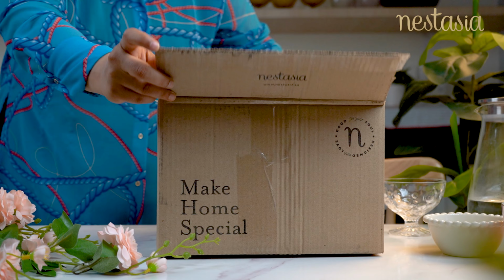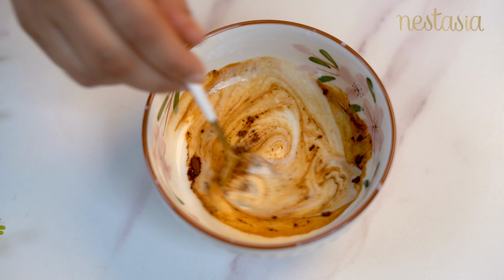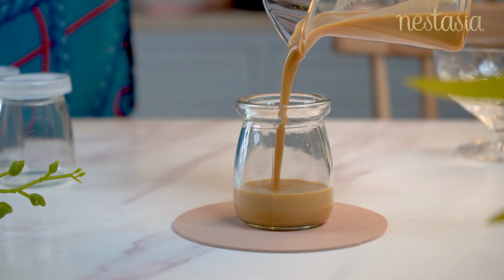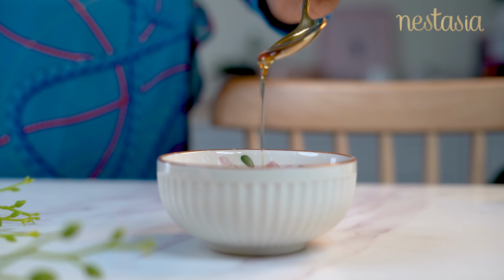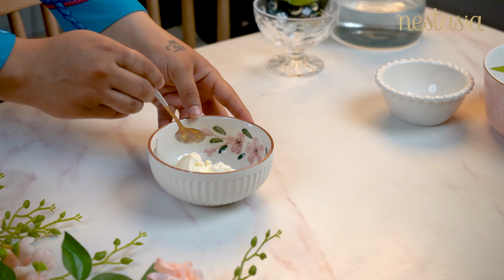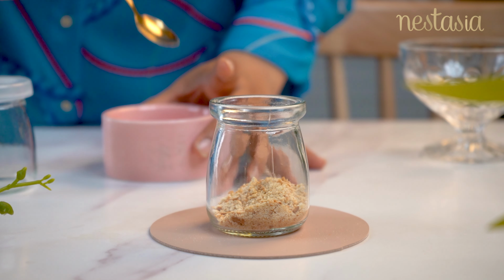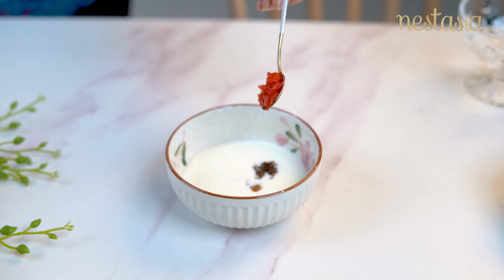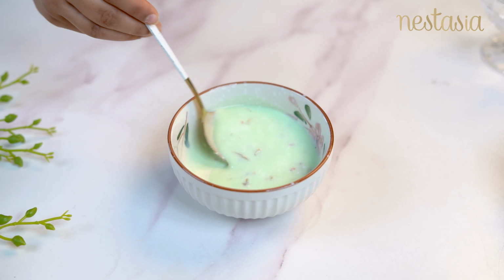How To Make Lassi At Home | 10 Quick And Easy Recipes With Nestasia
Quench your thirst and your cravings with our amazing lassi flavors!
From fruity to chocolaty, we’ve got it all.

Which one will be your go-to this summer?

Ingredients:
- (For the Base)
1. Dahi- 500gm
2. Sugar- 1/2cup
3. Water- 150ml

Method:
1. Mango Lassi- Add mango puree along with soaked basil seeds, mix it with lassi base.
2. RoohAfza Lassi- Add roohafza to lassi base & mix it well.
3. Paan Lassi- Add gulkand, cherry & green(khus) sharbat to lassi base, mix it well.
4. Chocolate Lassi- Add chocolate sauce to lassi base & mix it well.
5. Berry Lassi- Add mixed berries jam to lassi base & mix it well.
6. Caramel Lassi- Add caramel sauce, butterscotch to lassi base, mix it well.
7. Nuts Lassi- Add chopped nuts to lassi base, mix it well.
8. Cream Cheese Lassi- Mix lassi base with cream cheese, add biscuit crumble to the base.
9. Coffee Lassi- Add coffee powder to lassi base, mix it well.
10. Papaya Honey Lassi- Add papaya puree, honey to lassi base, mix it well.

0:00 - Intro
0:18 - Coffee Lassi
0:22 - Berry Lassi
0:26 - Caramel Lassi
0:37 - Papaya Honey Lassi
0:46 - Nuts Lassi
0:54 - Cream Cheese Lassi
1:08 - Chocolate Lassi
1:17 - Mango Lassi
1:26 - RoohAfza Lassi
1:32 - Paan Lassi